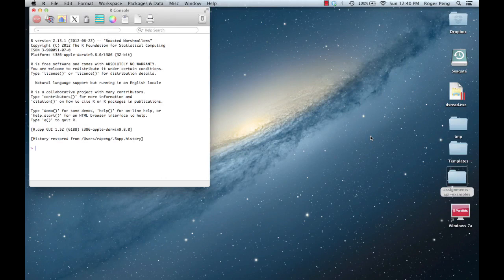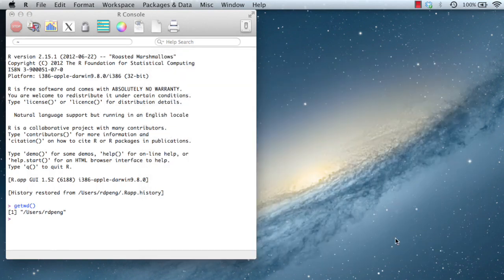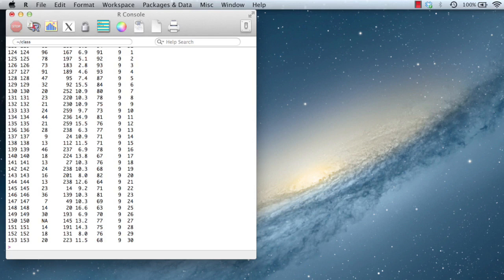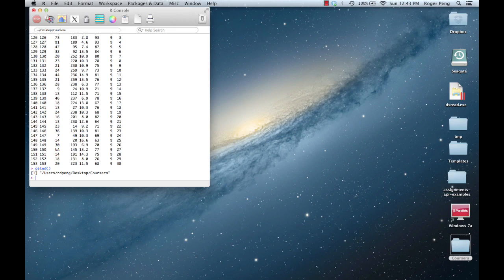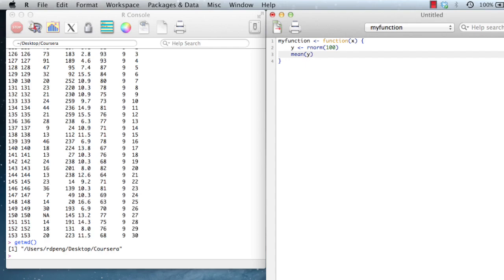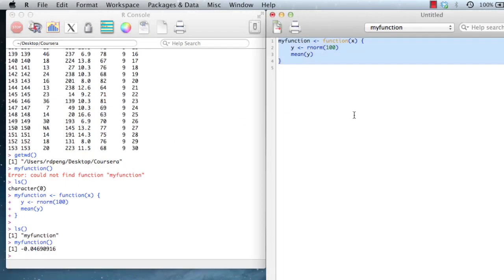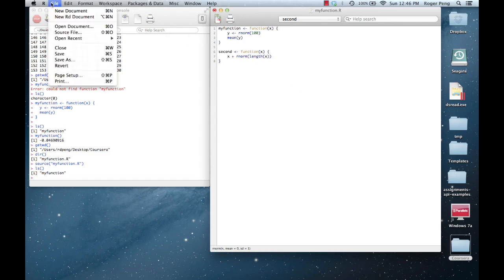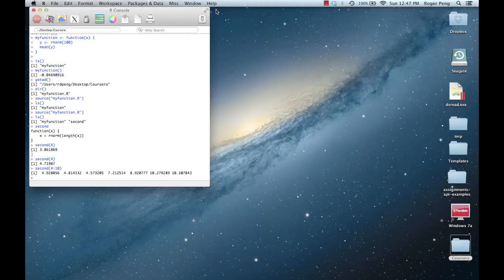Writing Code and Setting Working Directory in R (MAC)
Writing Code and Setting Working Directory (MAC)